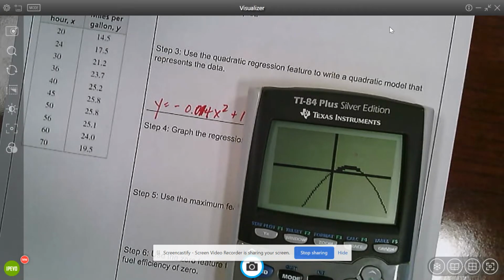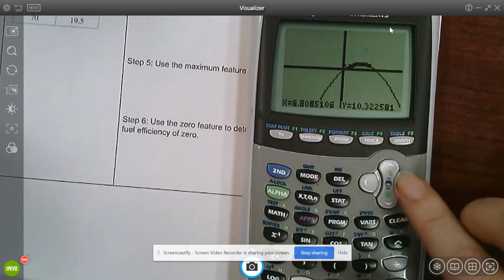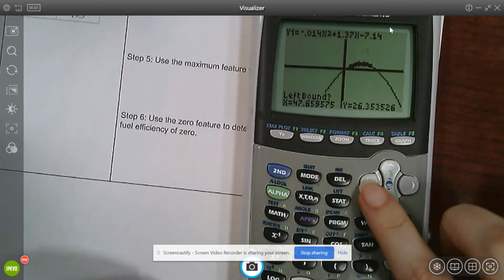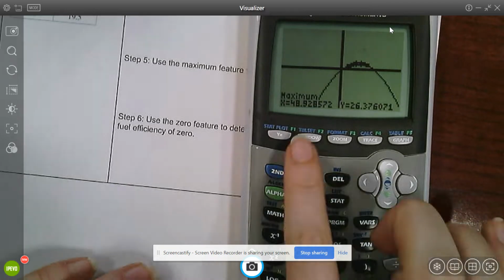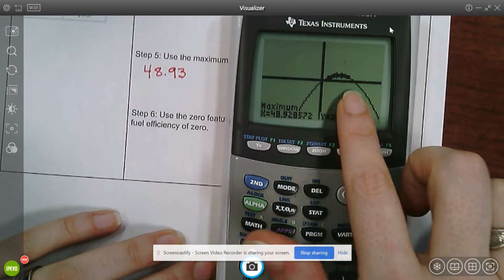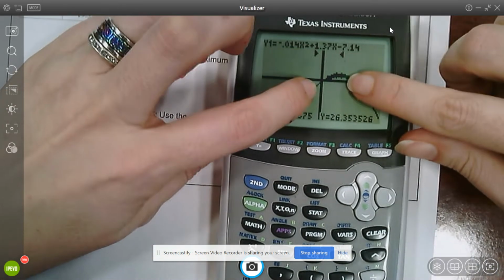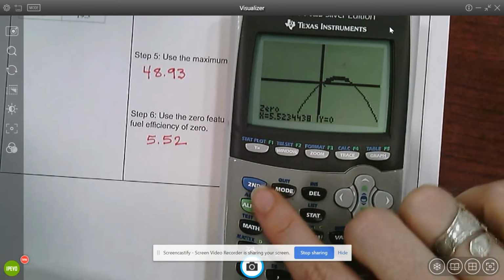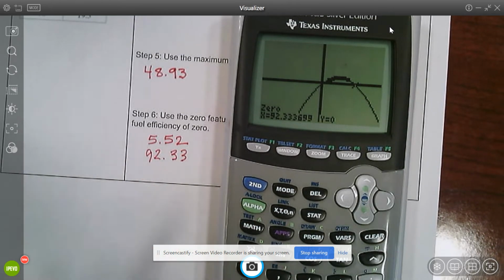Quadratic Regression Part 2